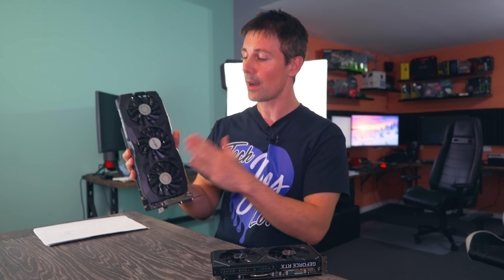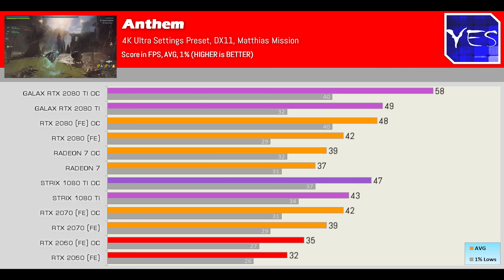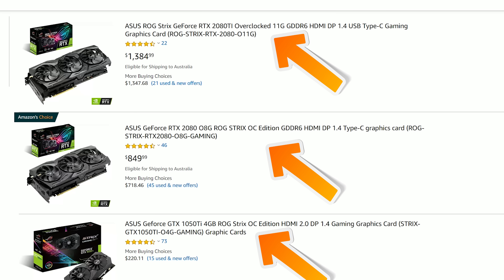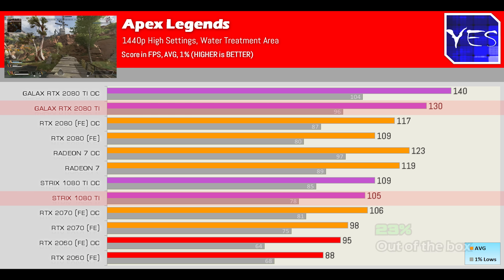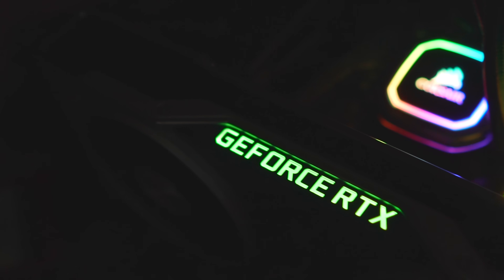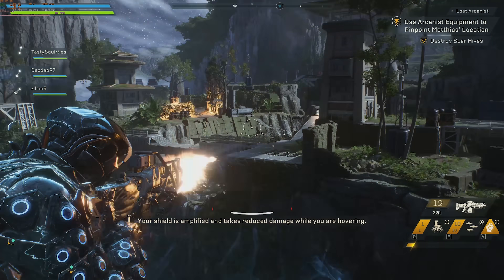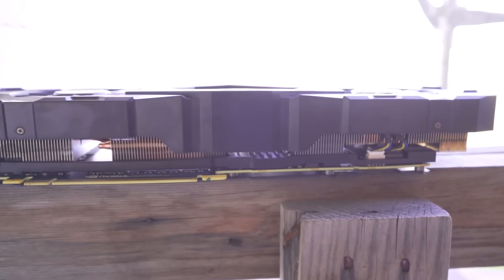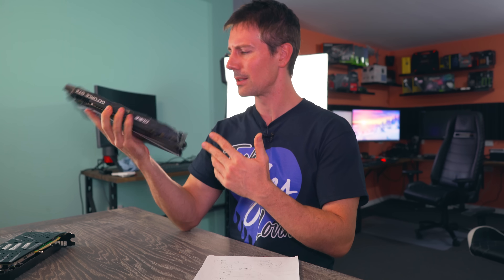2080 Ti Vs 1080 Ti.... Buy USED or Buy NEW....?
My Friend RJN requested that I borrow his GTX 1080 Ti and compare it against an RTX 2080 Ti, and today we put the two graphics card in focus, overclocking both the ROG strix GTX 1080 Ti and Galax RTX 2080 Ti SG with some of the latest titles (including Apex Legends) at both 1440p and 4K.

RTX 2080 Ti
GTX 1080 Ti